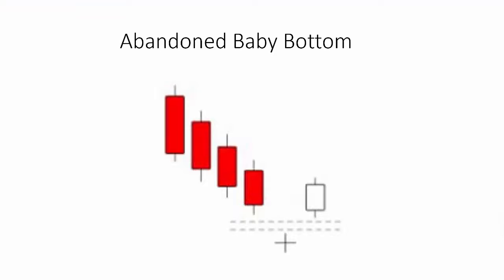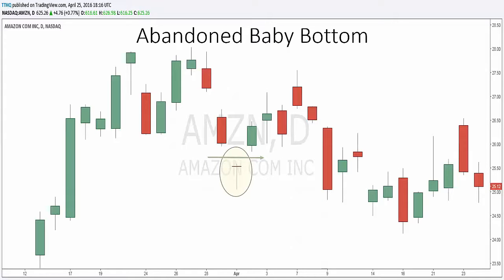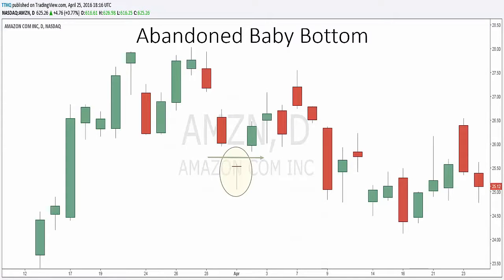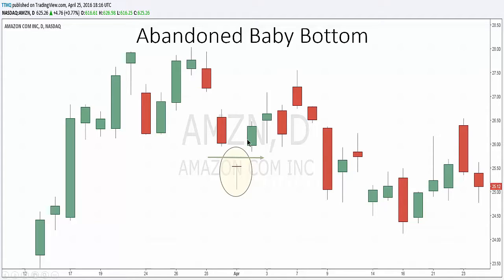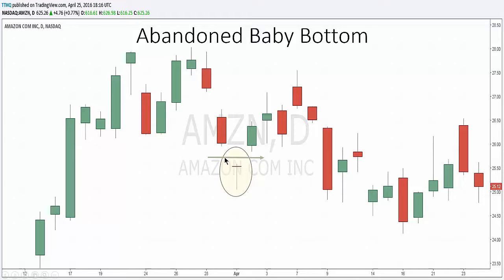Abandoned Baby Bottom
An Abandoned Baby Bottom is a rare bullish three bar reversal pattern that develops after a down leg. This pattern begins with a down gap followed by a Doji or similar smaller candlestick. An up gap then occurs on the next bar leaving the doji "abandoned" at the low.

If you'd like to learn more chart patterns or sign up for a free membership

If you'd like to learn more about Trader Training Headquarters, visit our